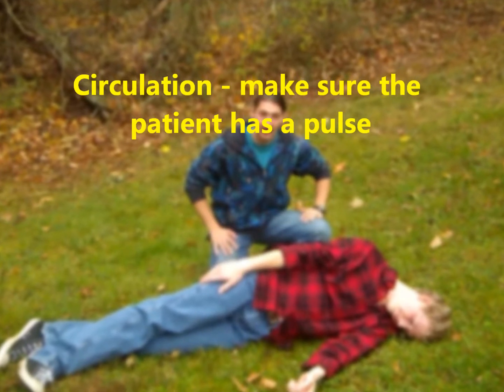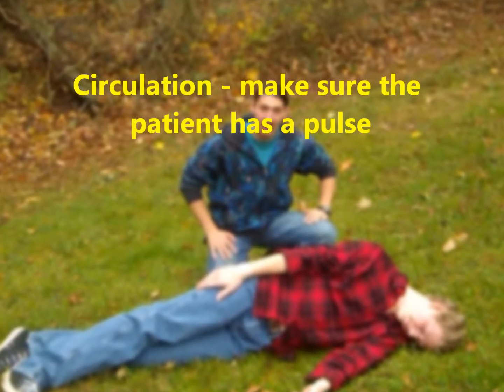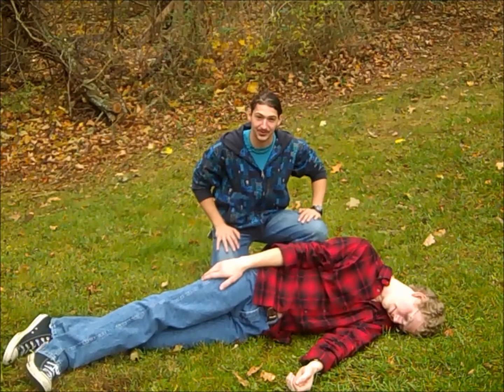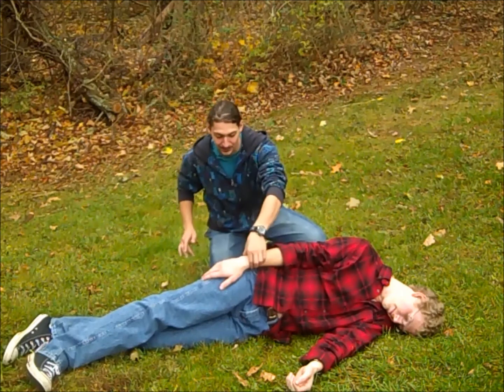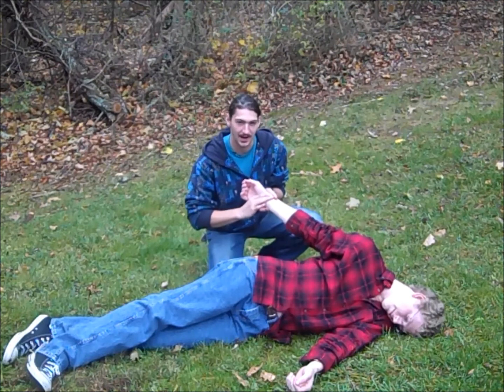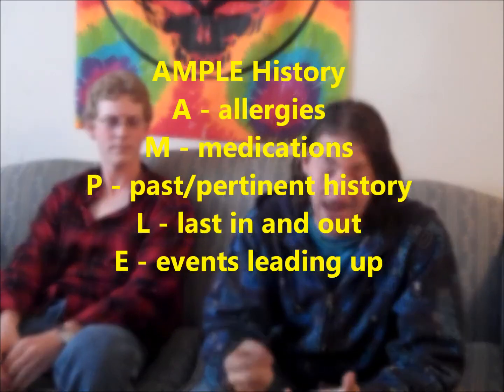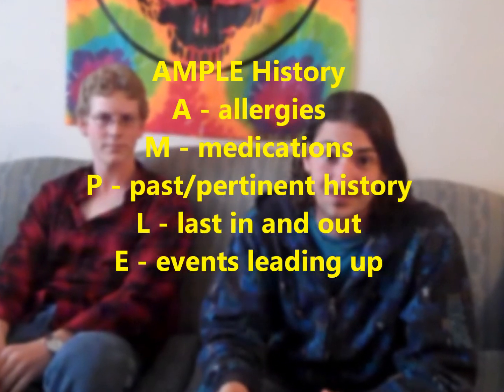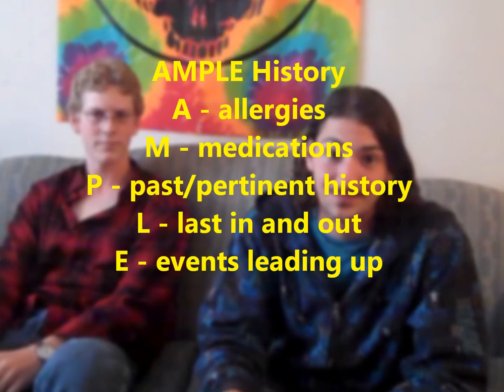WFR - Primary and Secondary Surveys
This is a video I created for my Wilderness First Responder class project at Radford University